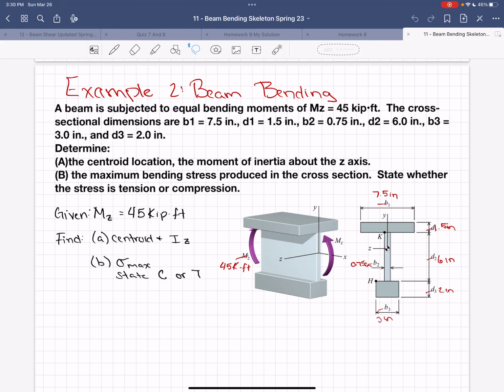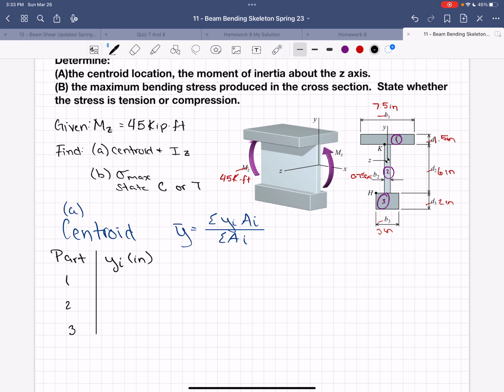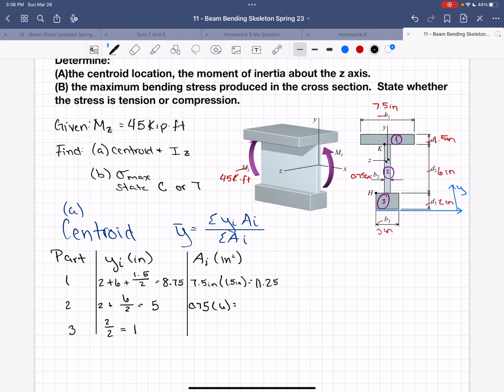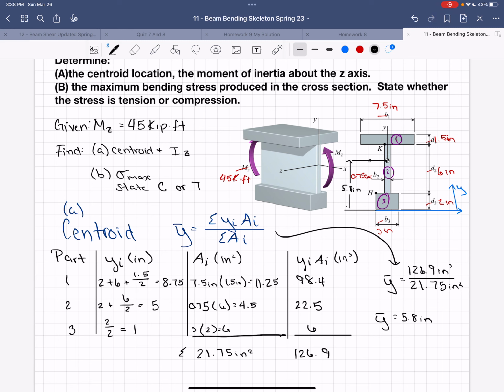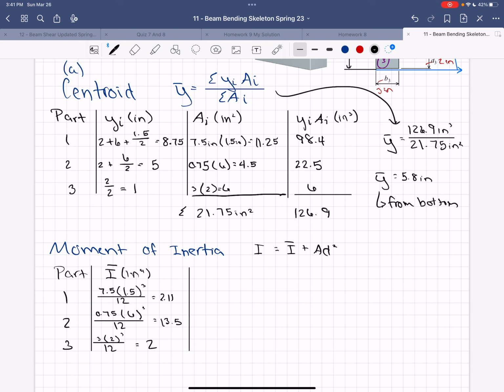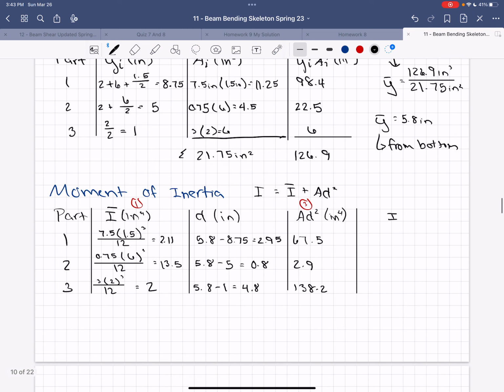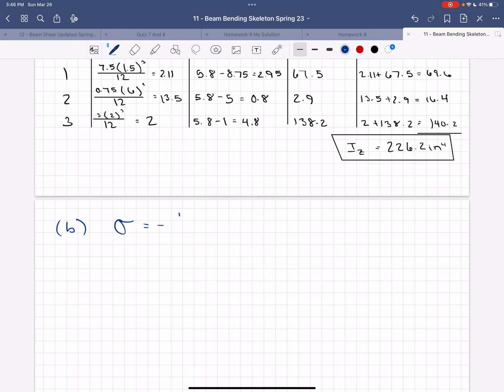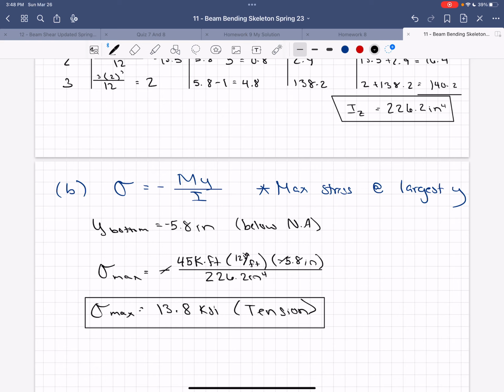Beam Bending Ex 2 from notes